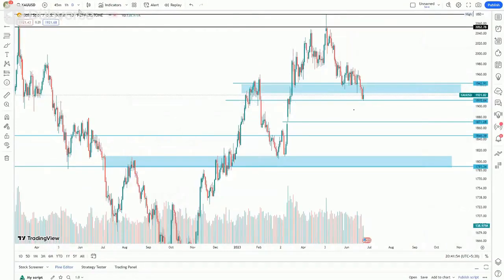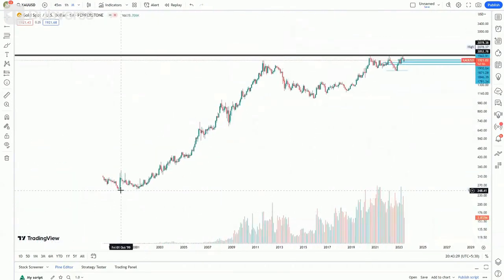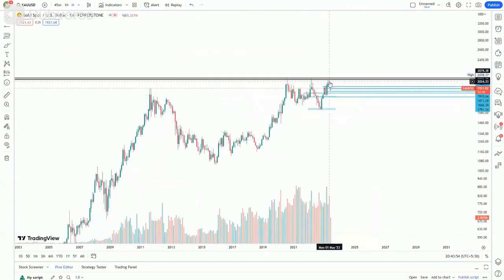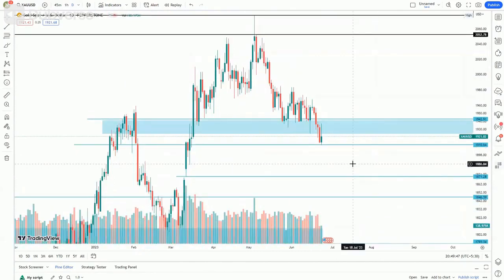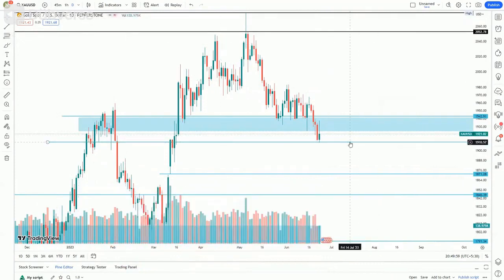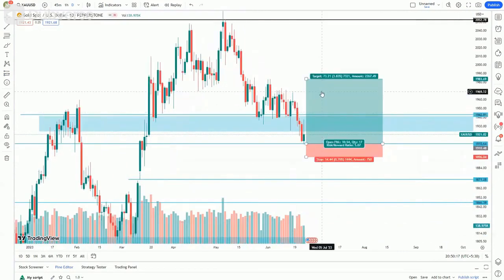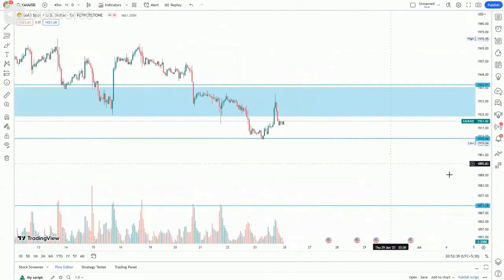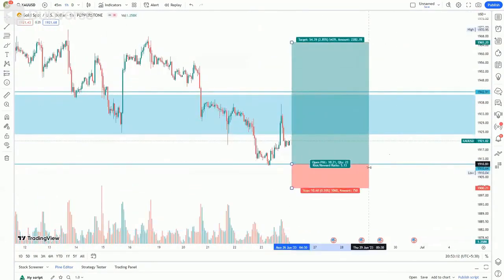XAUUSD/GOLD WEEKLY ANALYSIS WITH FIBONACCI TOOL 26/06/2023 - 30/06/2023 MUST WATCH ALL TRADER.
FIBONACCI IS A BEST TOOL FOR ALL TYPE TRADERS AND THIS IS MY BESTFRIEND IN TRADING TOOL FAMILY, SO GUYS MAST WATCH THIS VIDEO AND LEARN LOTS OF KNOWLEDGE AND IF YOU LIKE THIS VIDEO SO MAKE SURE COMMENT DOWN, SHARE AND SUBSCRIBE.